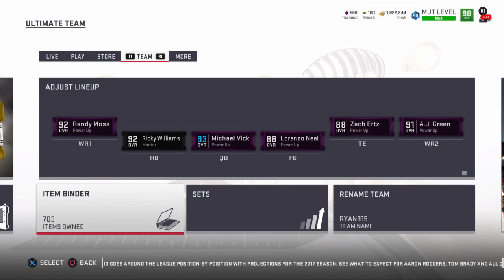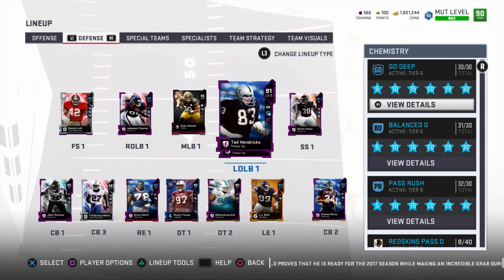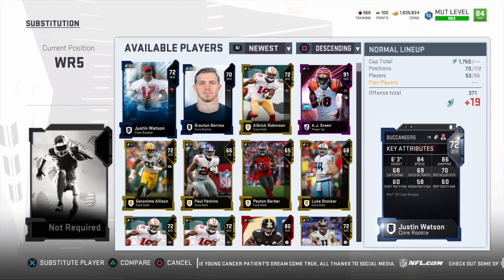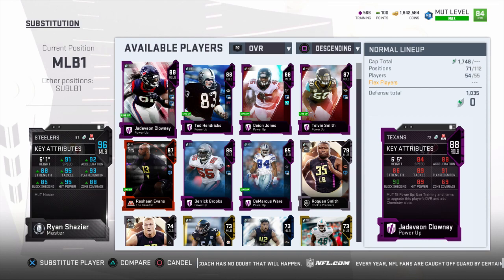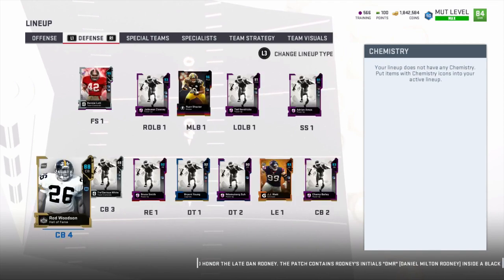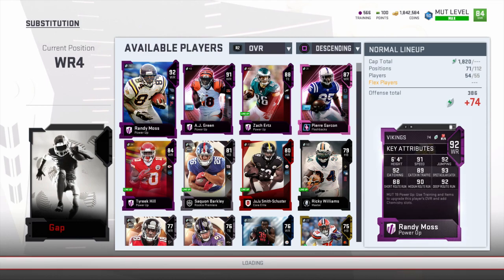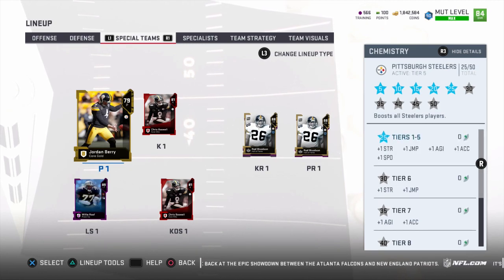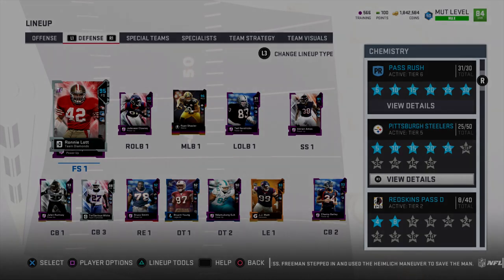HOW TO CHEESE MUTSQUADS! | +3 SPEED BOOST! WOW! | MUT 19 Lineup Update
xRyan915 is your source for all your Madden 19 Ultimate Team News Madden 19 Tips and more! Subscribe to xRyan915 for more Madden 19 Ultimate Team Coin Making Tips to make you a MUT 19 Millionaire. xRyan915 will upload daily Madden 19 Ultimate Team content including Madden 19 Ultimate Team Power Up and Madden 19 Ultimate Team Training points tips! xRyan915 will also post full gameplay of Madden 19 Ultimate Team MUTSquads including Madden 19 Ultimate Team Weekend League/Madden 19 Ultimate Team Solo Battles tips, as well as Madden 19 Ultimate Team Draft Champions and Madden 19 Ultimate Team FREE building tips to get your Madden 19 Ultimate Team to 99 Overall Team.